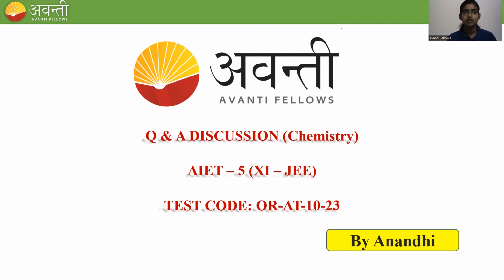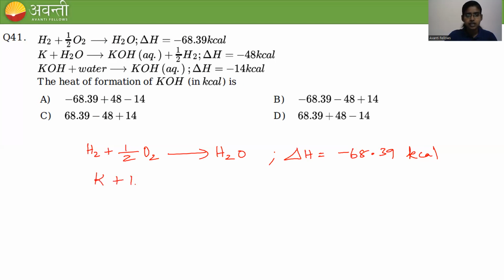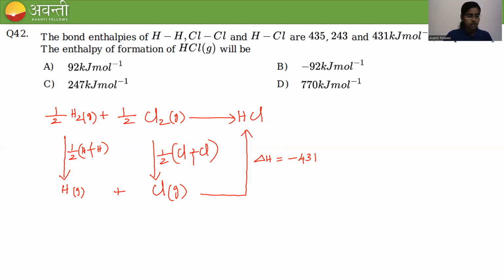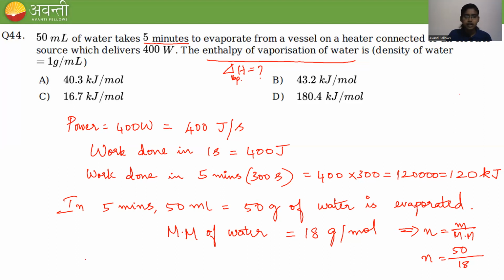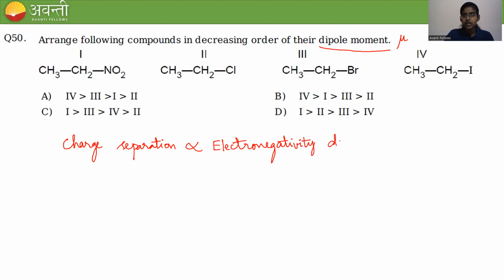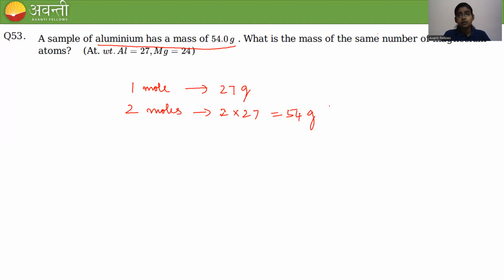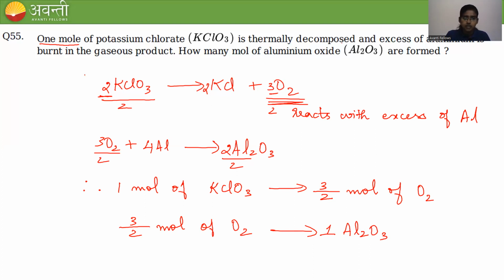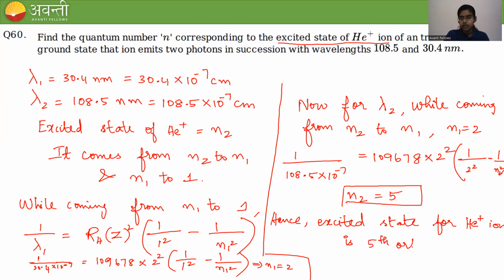Class 11 - AIET 5 Chemistry JEE Solution